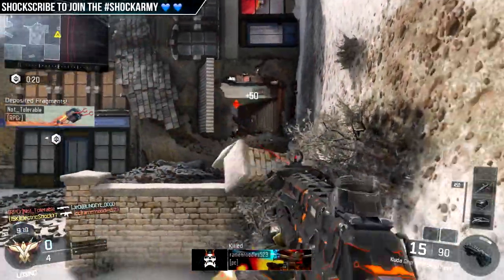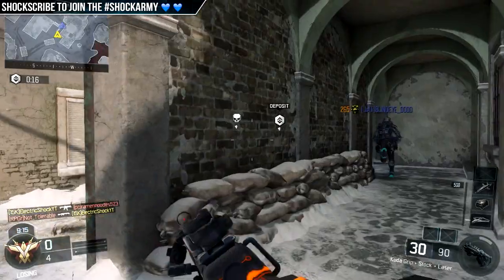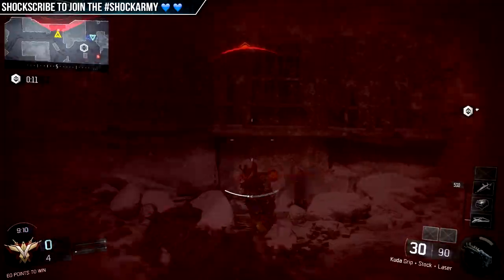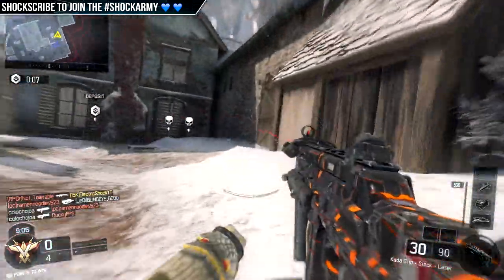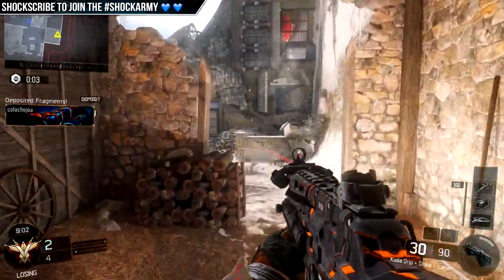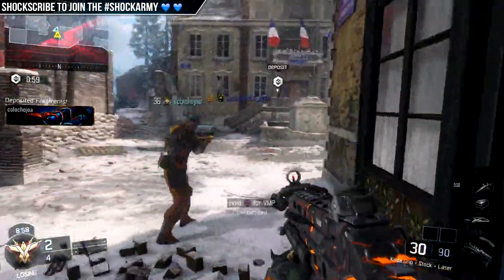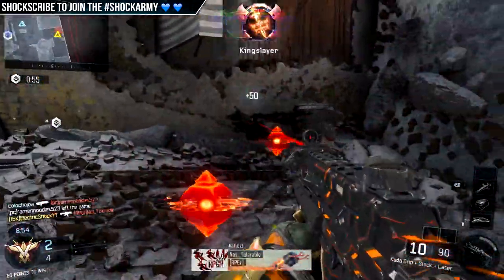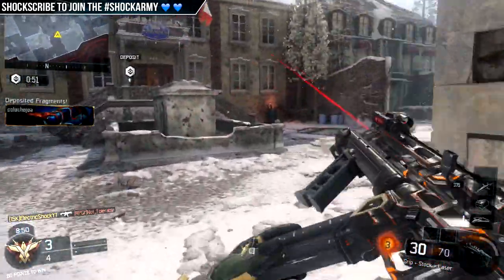OMG - BLACK OPS 3 (DLC 4) LEAKED!!!! - Black Ops 3 SALVATION!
▶ Music
• Outro -

ElectricShock (Reid)
05850
United States

- ElectricShock!